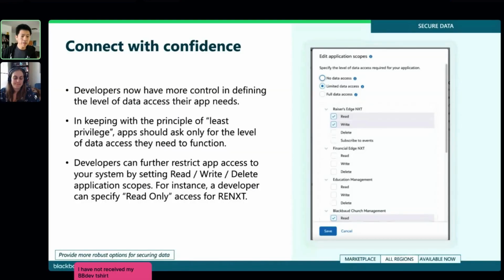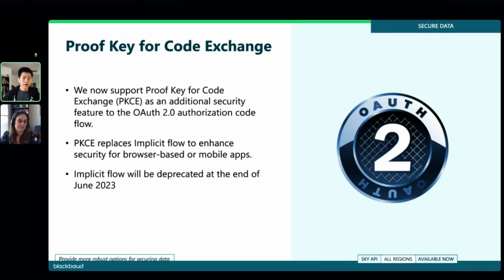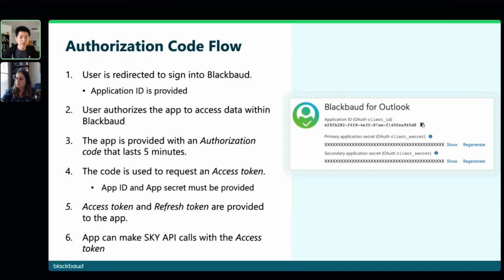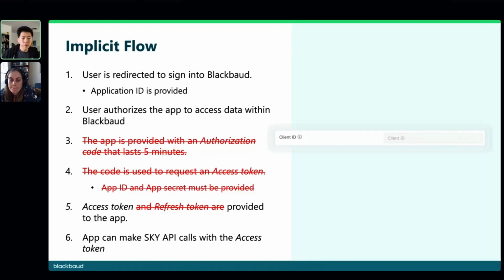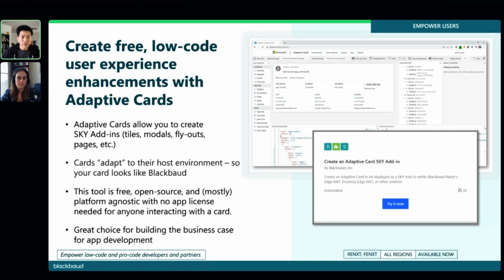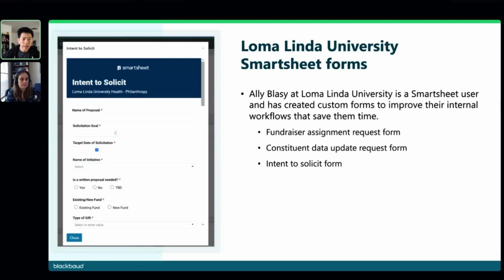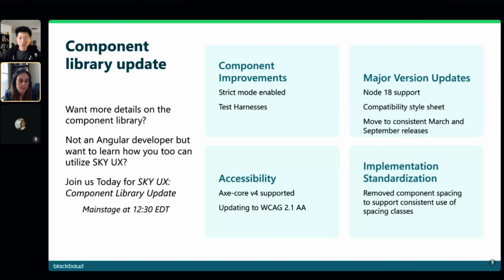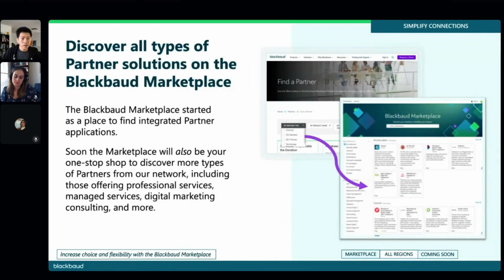SKY Developer and Marketplace Updates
Don't miss this session for the latest releases and updates for SKY Developer and Marketplace, plus your guide deep-dive, don't miss sessions for savvy developers!

SPEAKERS
Ben Wong - Blackbaud
Kerry Campbell - Blackbaud